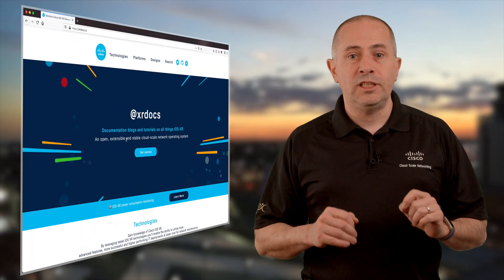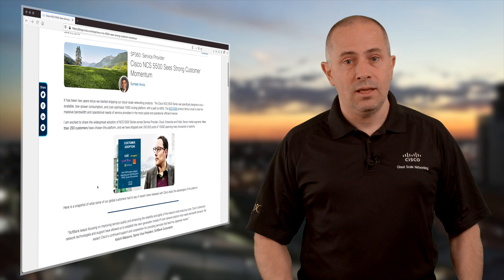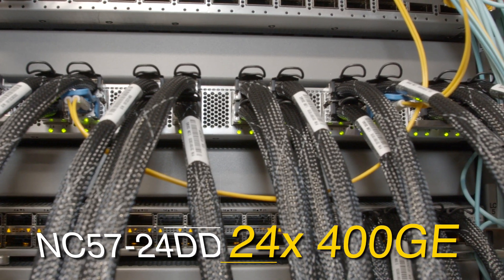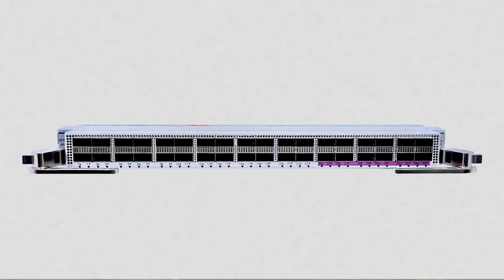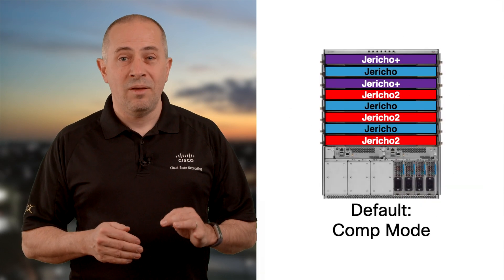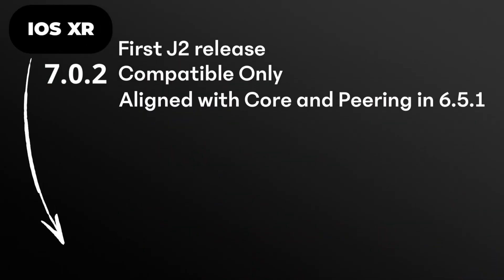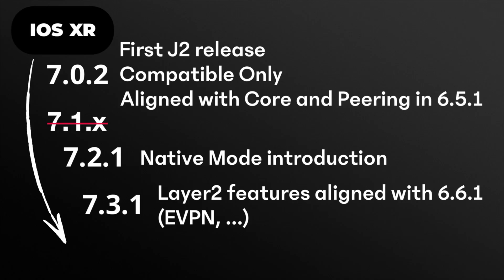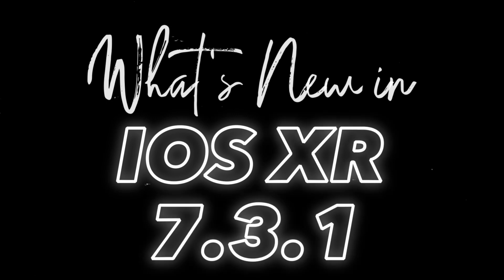Understanding Compatibility and Native Mode on Cisco NCS5500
Before going into the details of IOS XR 7.3.1, we take 10 minutes to explain the two operational modes of the Cisco NCS5500 / NCS5700: Compatible or Native.
In a nutshell, one is to guarantee backward compatibility between multiple generation of line cards in the same chassis (Jericho, J+ and J2) while the other will be enabled with systems exclusively made of Jericho2 and capable to use the whole capabilities of the NPU.